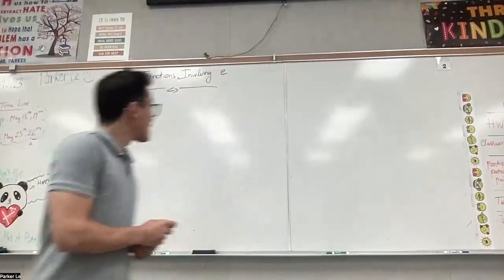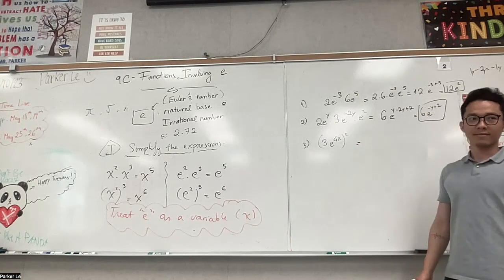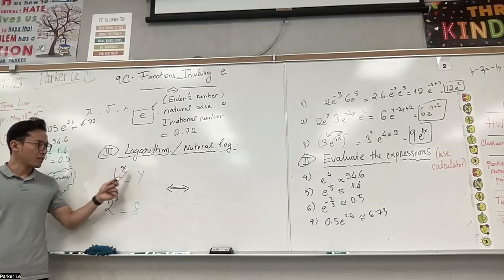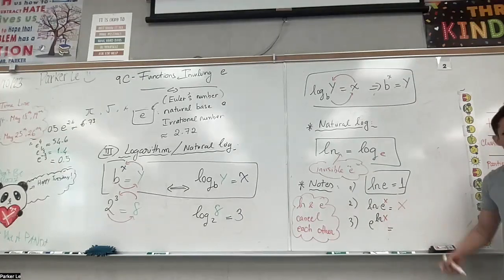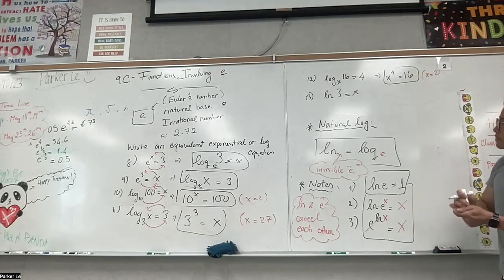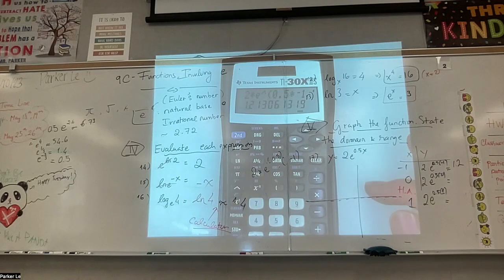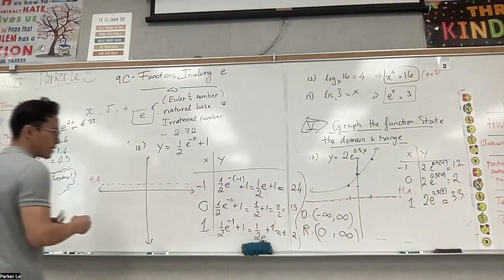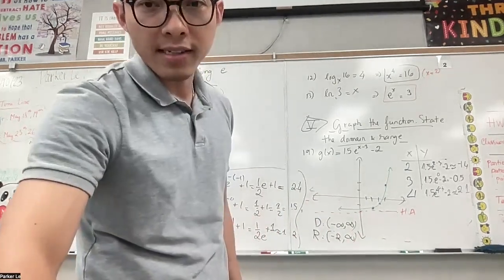Lesson 9C - Functions involving e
Period 6. May 10, 2023. Mr. Parker